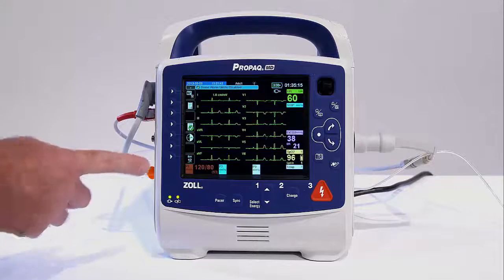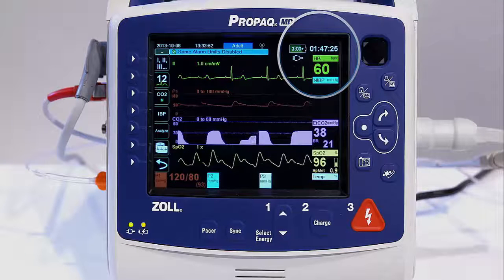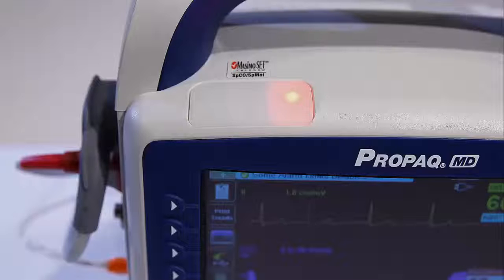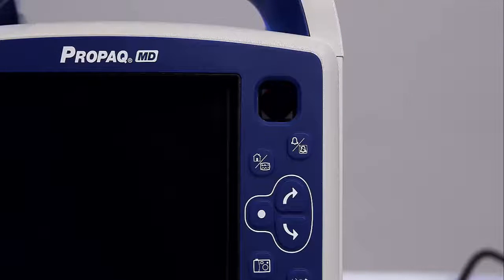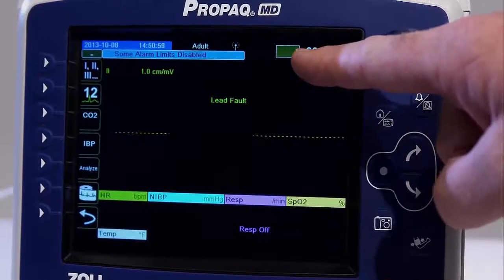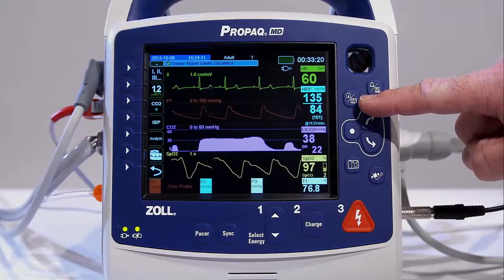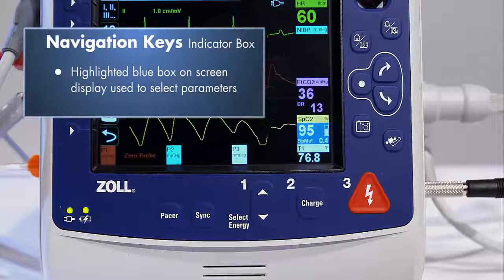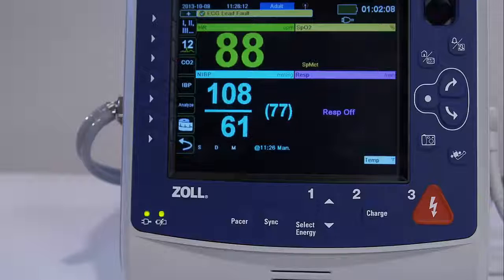Propaq MD Overview